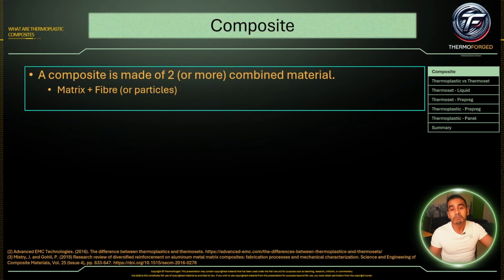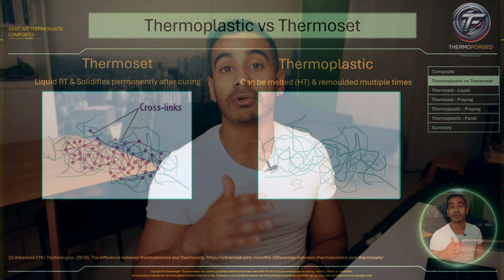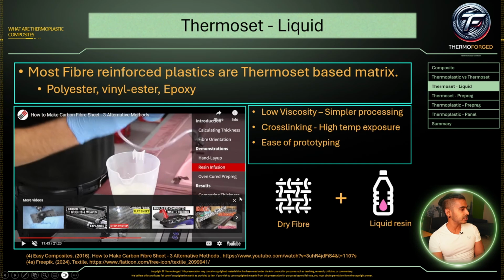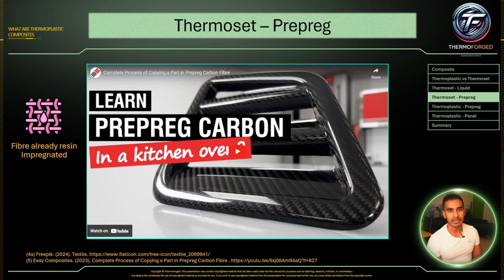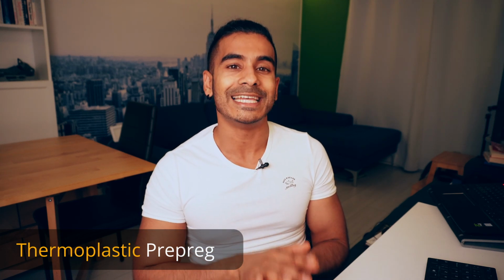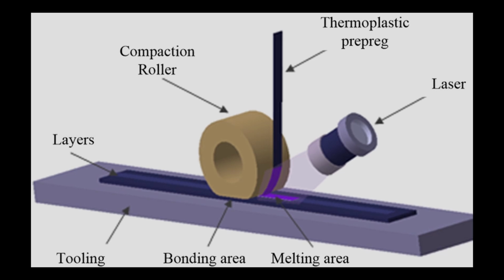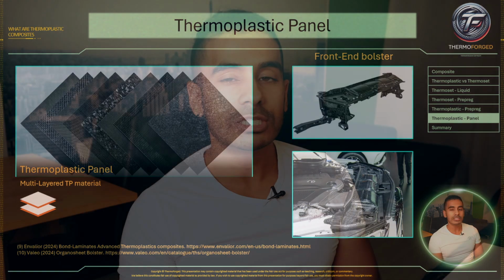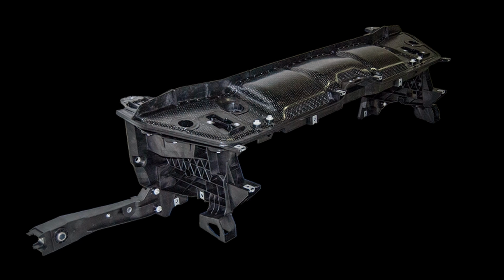What are Thermoplastic Composites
For YEARS I struggled to find quality information on Thermoplastics Composites - here is everything that was invaluable.

Fundamentals Video #1 -
0:00 - Intro
0:43 - Composite definition
2:32 - Thermosets vs Thermoplastics
4:04 - Why Thermosets
7:20 - Thermoplastic Composites
12:44 - Summary

All views on this personal social media account are solely my own and do not reflect the views of any employer of mine or company I might be working with.